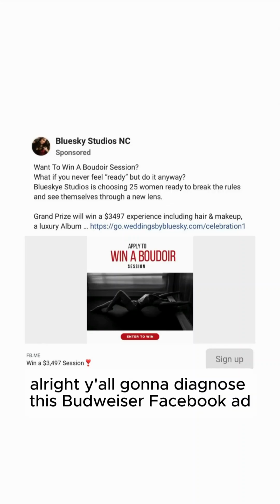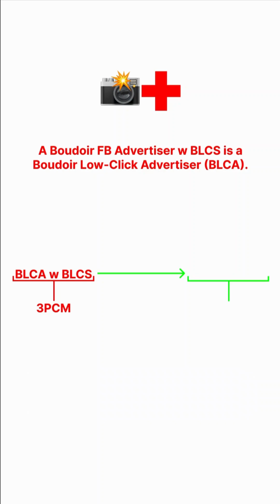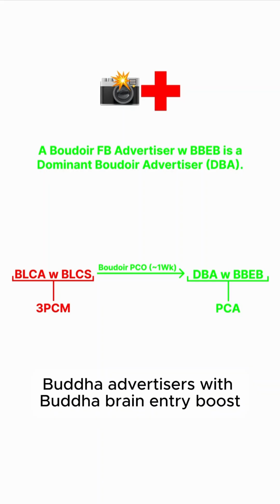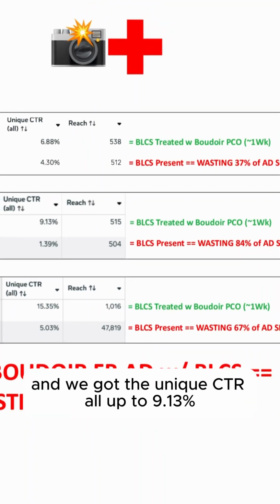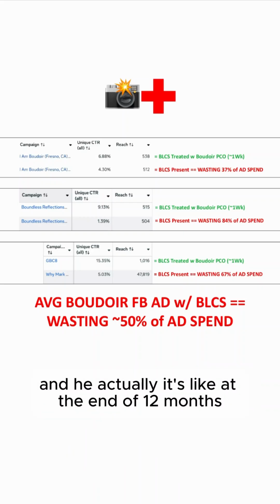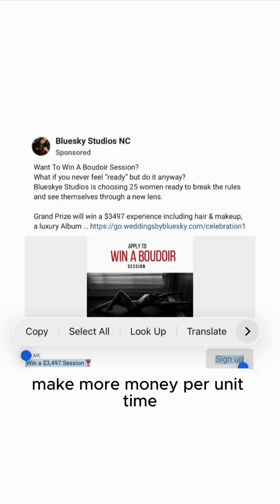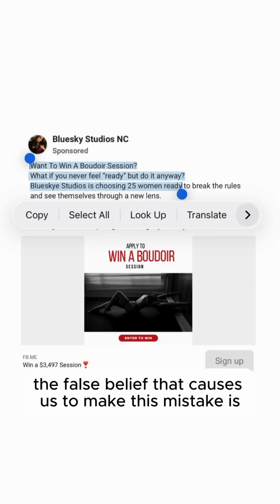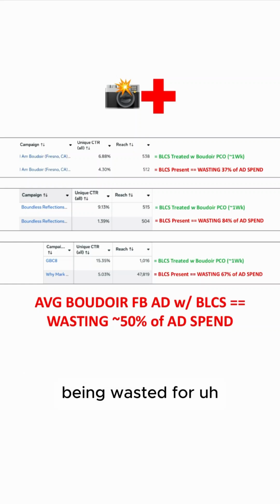Where Boudoir Facebook Ad Accounts Hide A Monthly Cost Studios Have Always Been Able To Cut